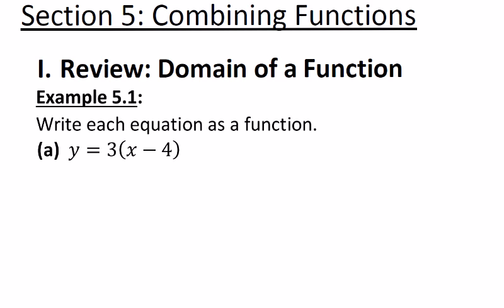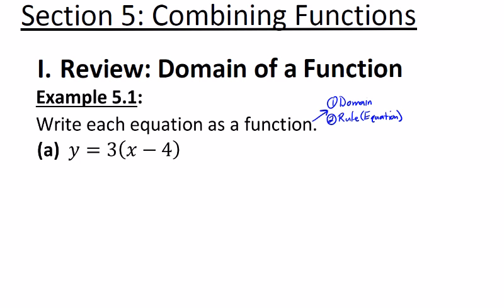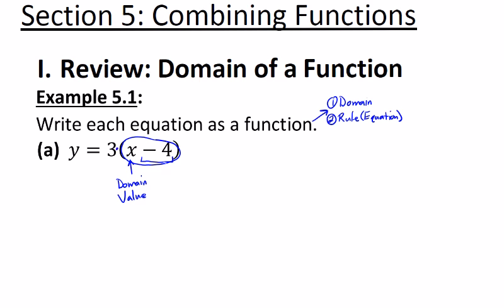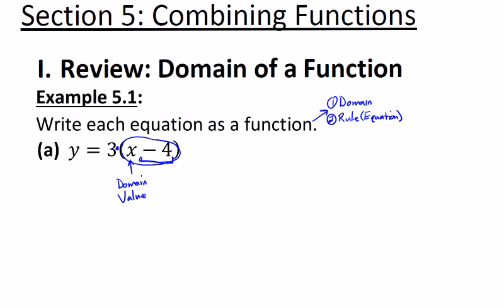Example 5•1a Grant Griffin